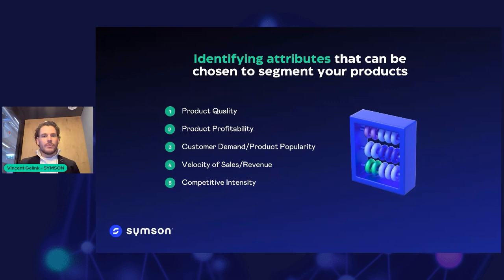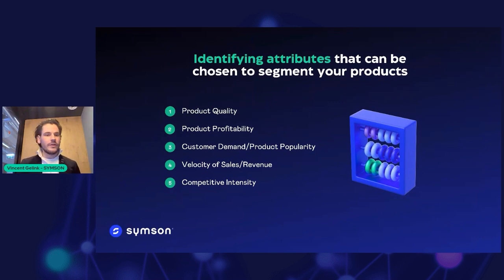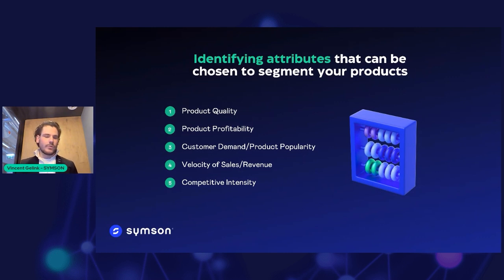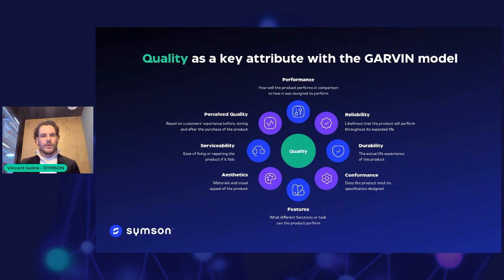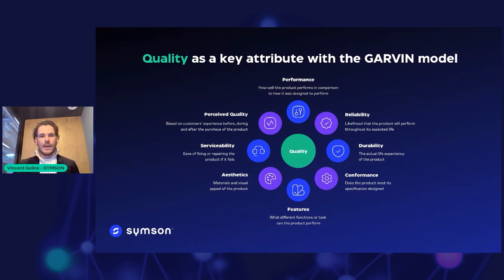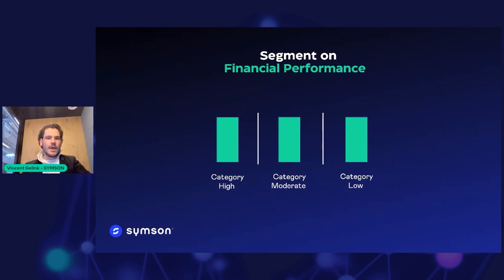5 Key Attributes for Product Segmentations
Discover the cornerstones of effective product segmentation in this insightful guide. Grasping these five attributes can enhance your organisational strategies by improving targeting, streamlining inventory, and enabling personalised marketing.

Understanding these attributes is essential for:

Enhancing targeting accuracy and customer engagement.
Streamlining inventory management.
Facilitating personalised marketing strategies.

Harness this knowledge to bring about business transformations.

If you want to try out SYMSON for free, apply now